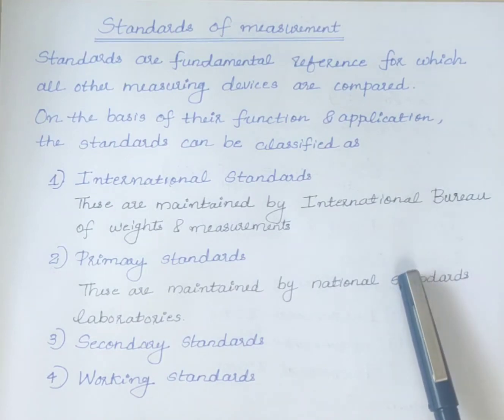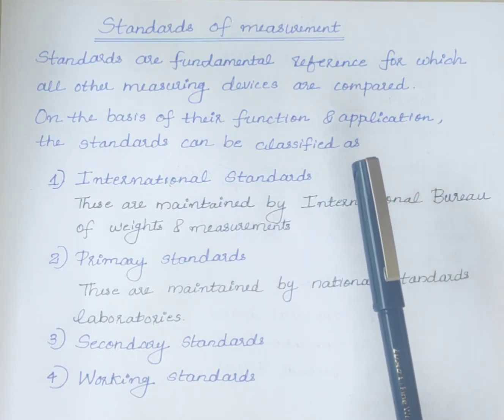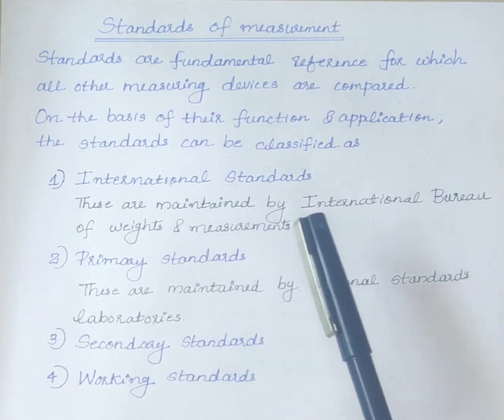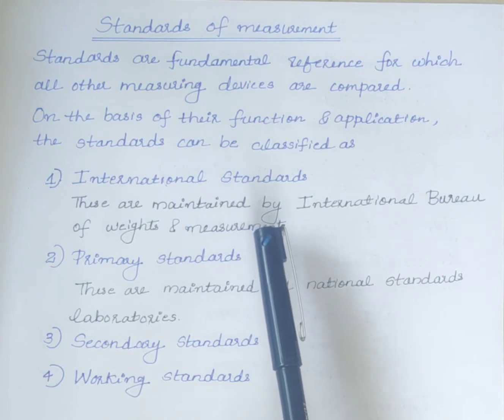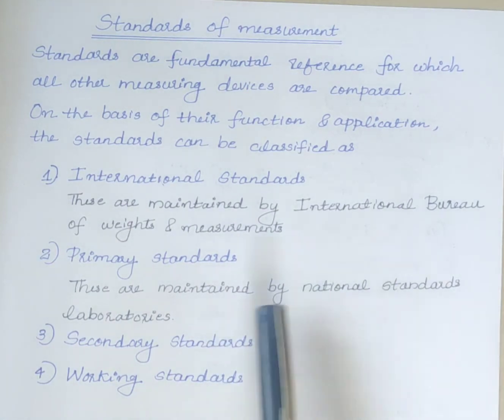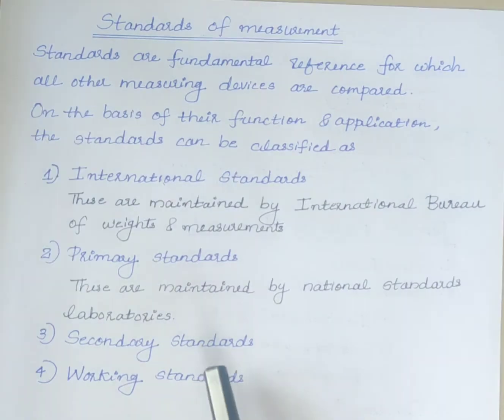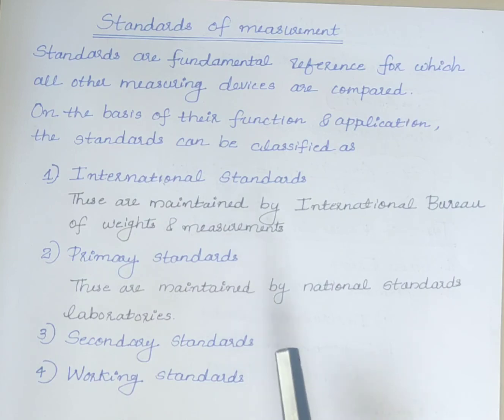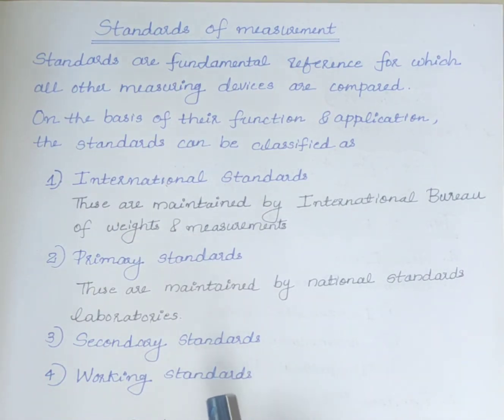Standards of measurement